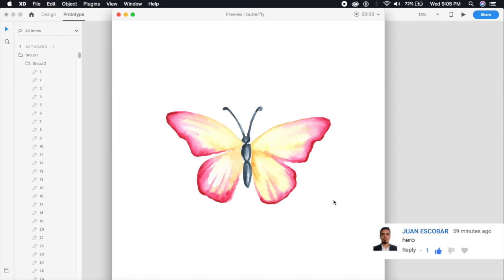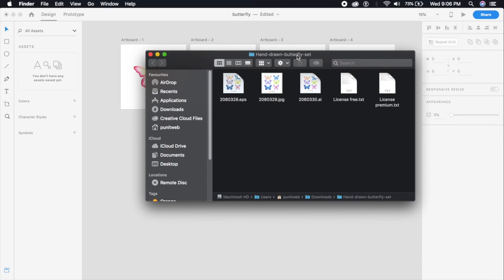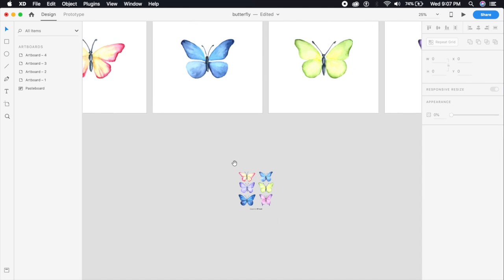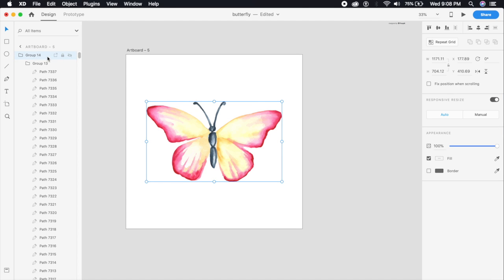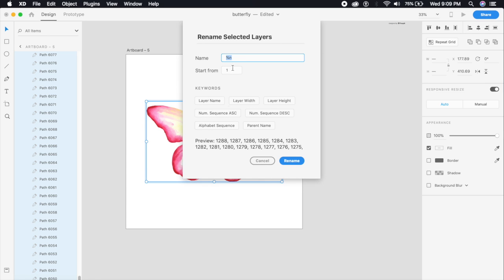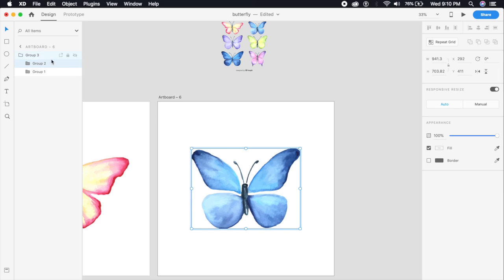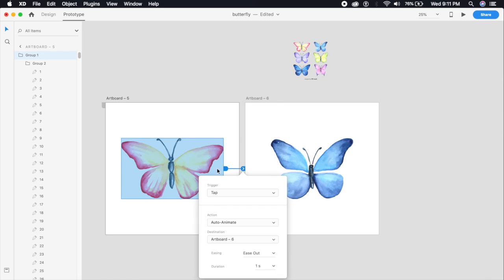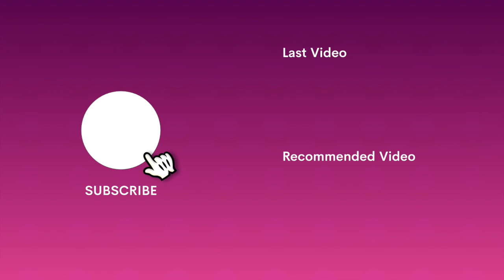Complex Vector Animation in Adobe XD | Auto Animate | Design Weekly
Today we will animate these complex illustrations that I've taken from freepick using autoanimate in adobexd . We'll simply change the name of the paths/groups/elements in all the artboards to enable transformation.